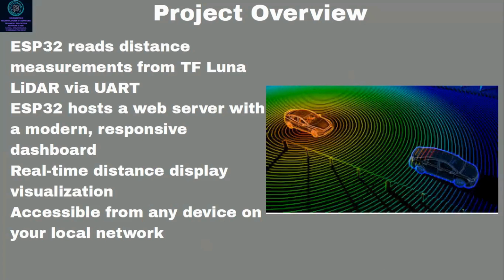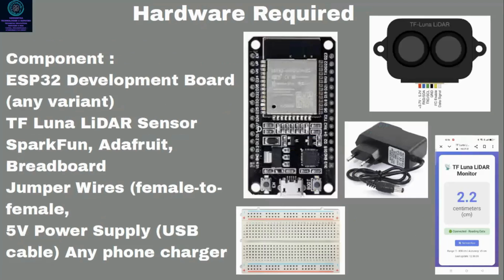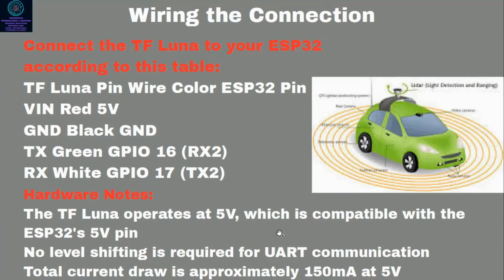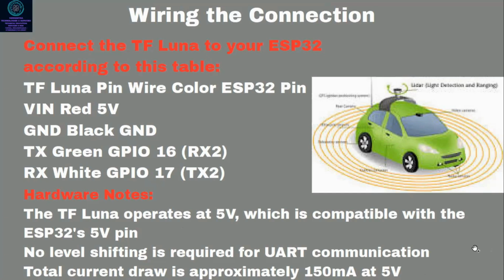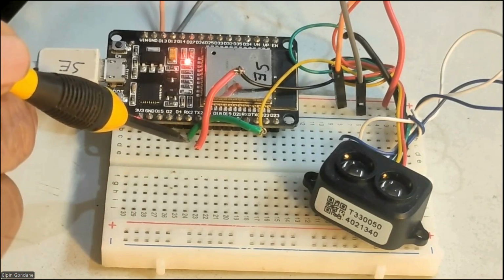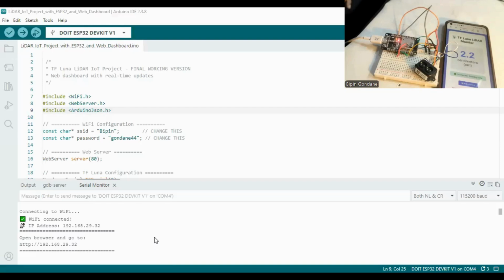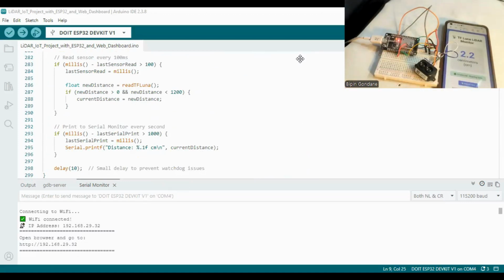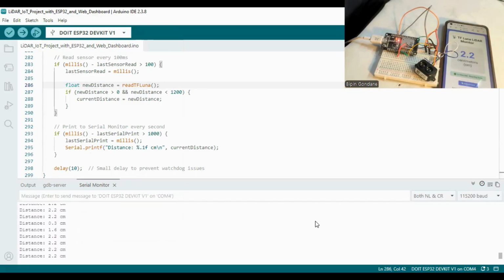Hands on skills & live practical - LiDAR IoT Project with ESP32 and Web Dashboard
Project Summaryt:

✅ A functional ESP32 web server

✅ Real-time distance readings from TF Luna LiDAR

✅ A responsive web dashboard with live charts and gauges

✅ Local network accessibility from any device

Total lines of code: ~400 lines
Memory usage: Approximately 45% of program storage space

The dashboard provides an intuitive interface for monitoring distance measurements, making it suitable for applications like:

Proximity detection systems

Level monitoring (tanks, bins)

Parking assistance

Robotics obstacle detection

Interactive installations.